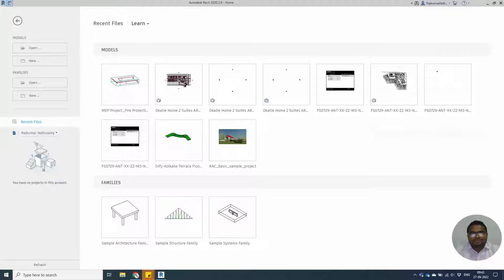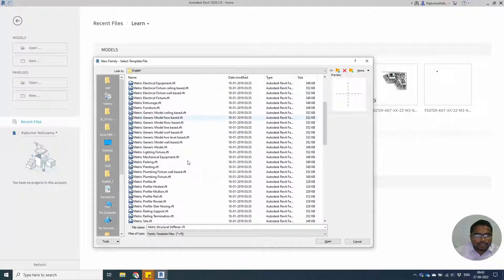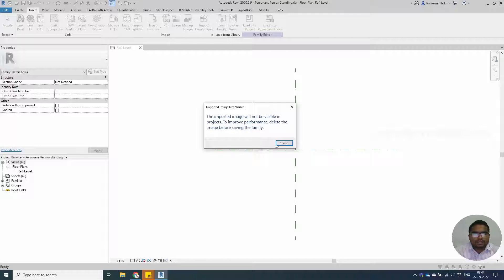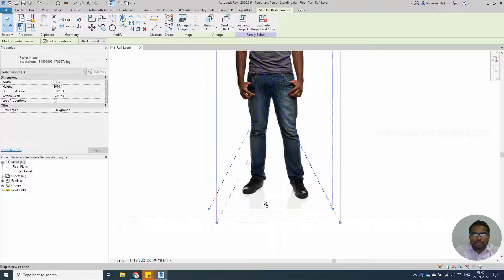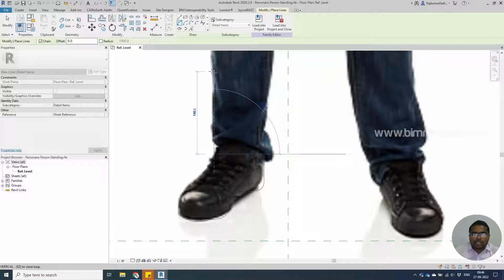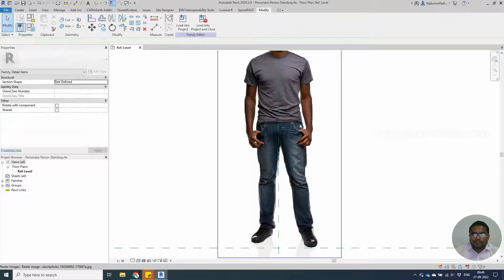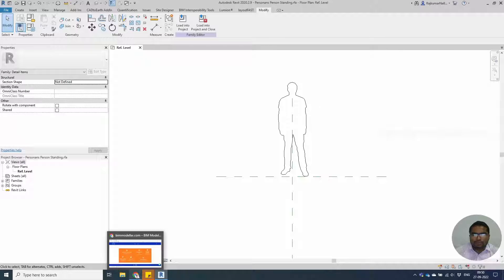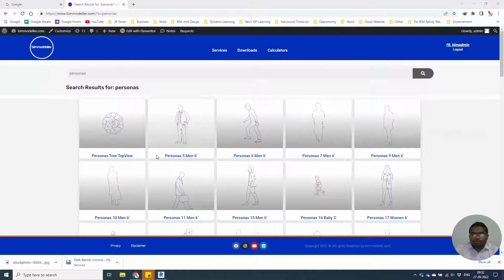How to create 2D Detail Persona Family in Revit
Our Services:
Revit Parametric Family Creation
PDF to Revit Architecture Model
PDF to Revit MEP Model
Point Cloud to Revit Modelling
Revit Structure Modelling

Happy Learning!

Thanks!